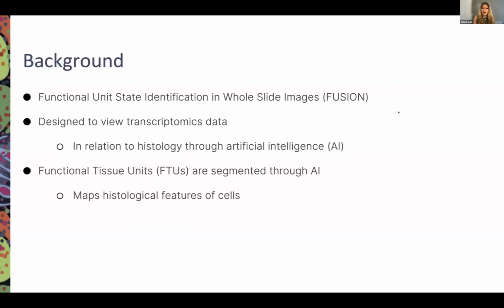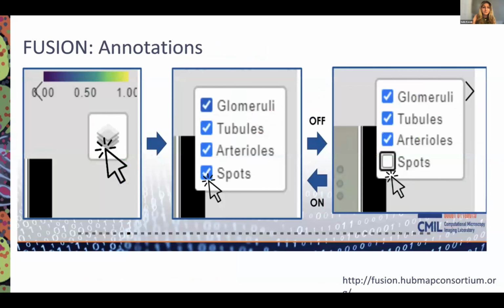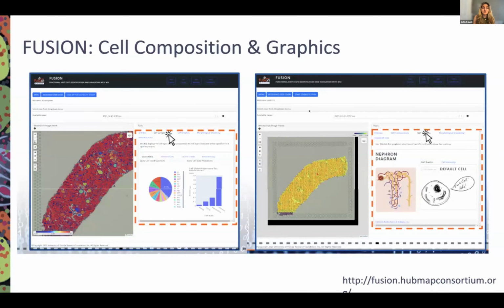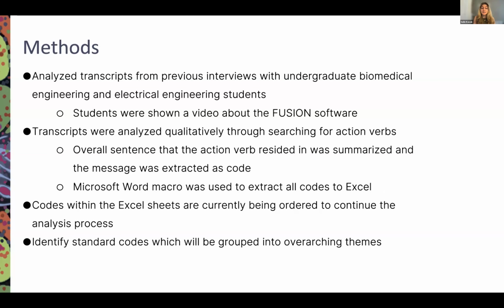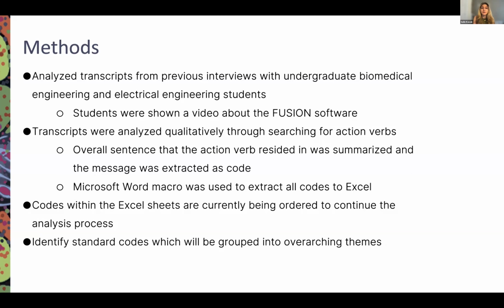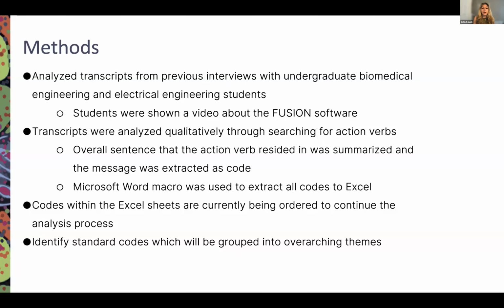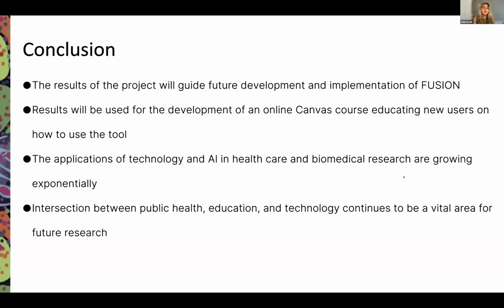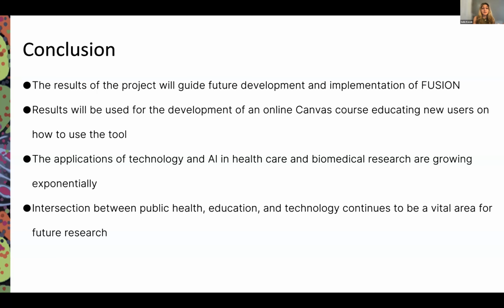HuBMAP Summer Internship 2024 - Presentation 12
Presentation by Selin Kavak